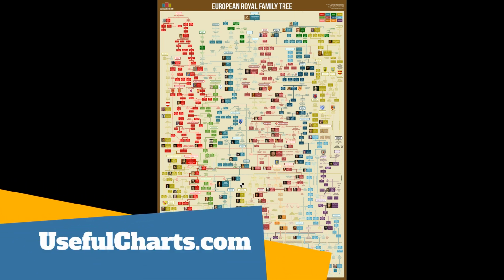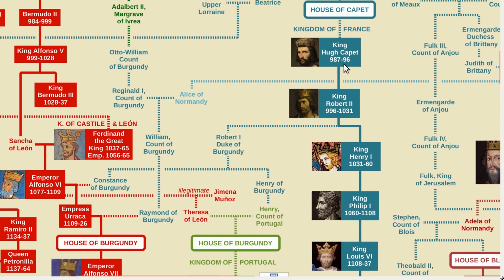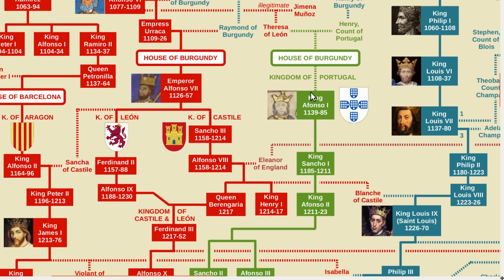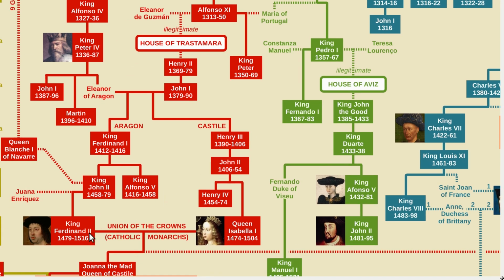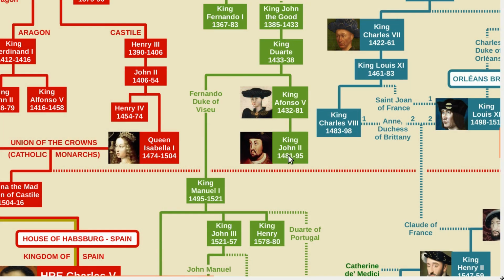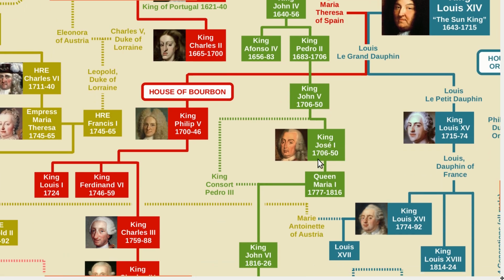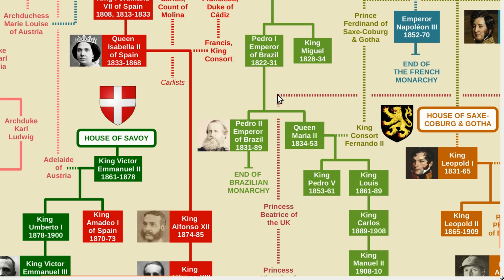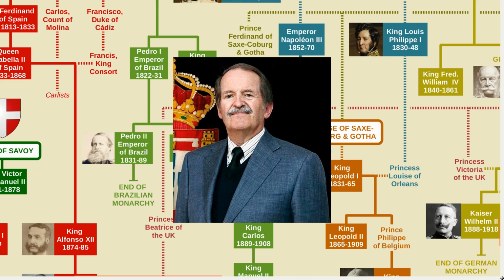Portuguese Monarchy Family Tree (Old Version)